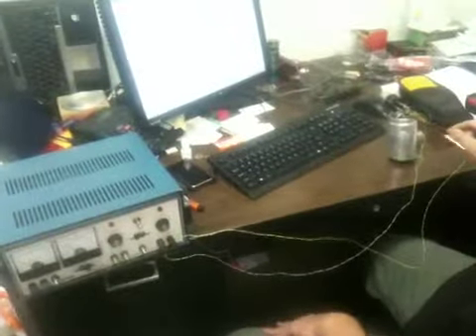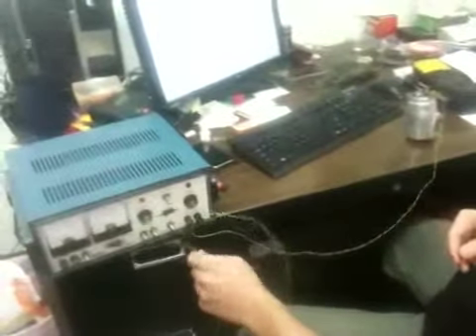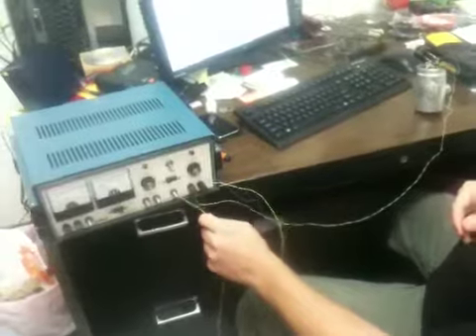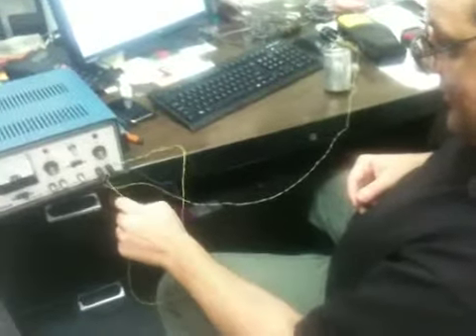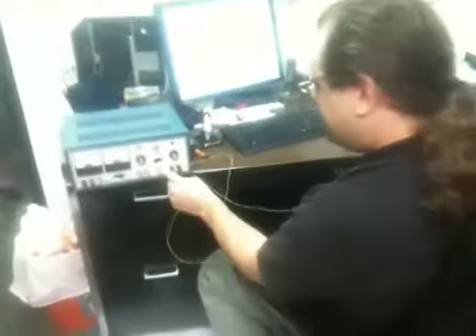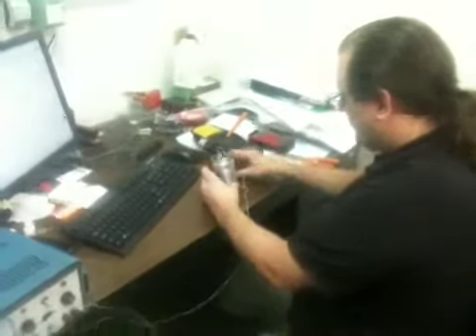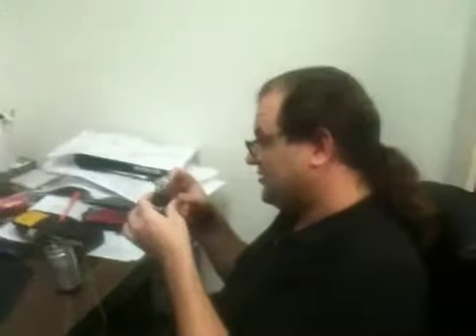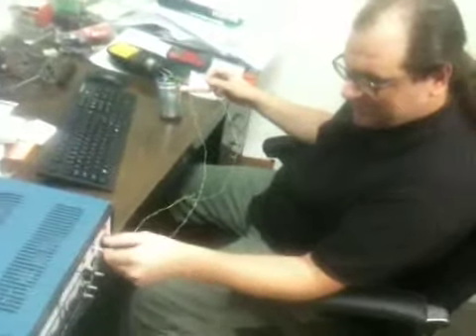Phil at work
Phil playing with a capacitor and light tube